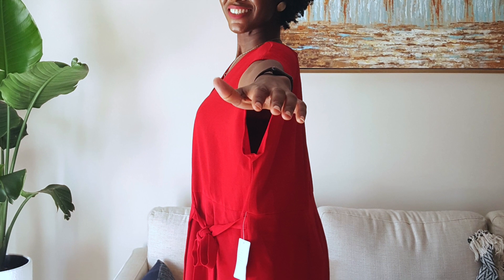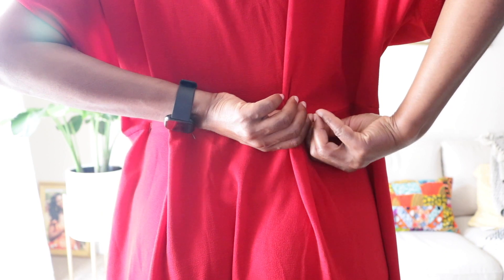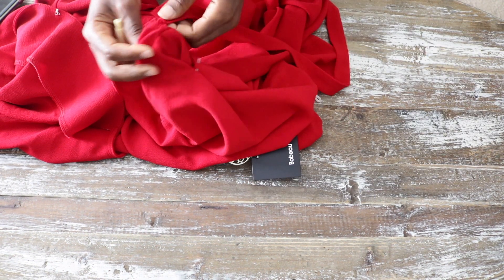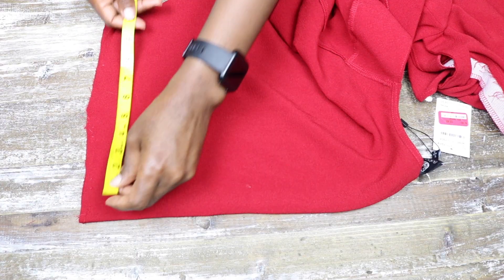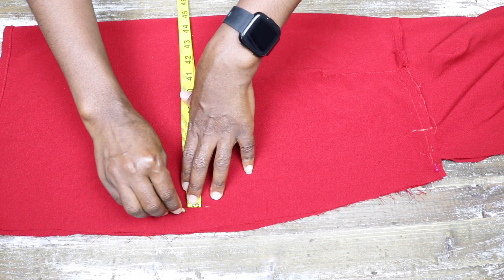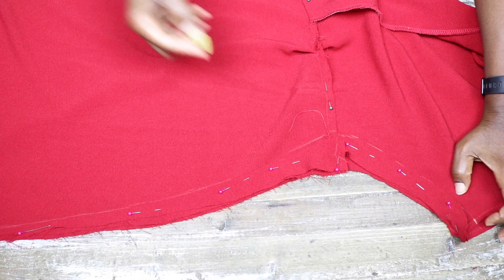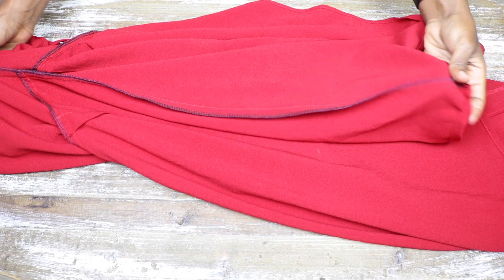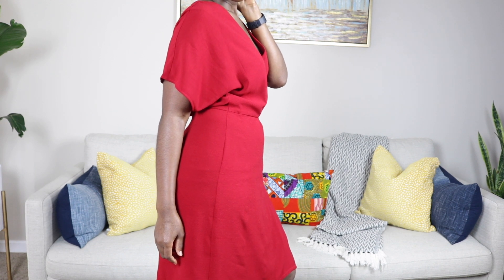DIY|HOW TO RESIZE A WRAP DRESS|REFASHION WRAP DRESS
Hey everyone,

In this video, I will be showing you how to resize a wrap dress. So next time you go see an oversized wrap dress at the store in the clearance section, don't get discouraged. lol